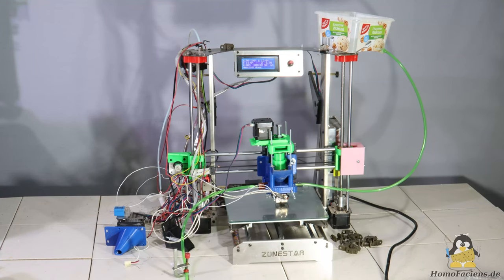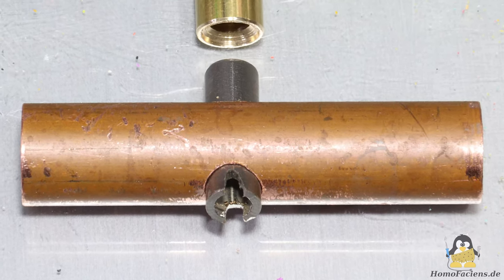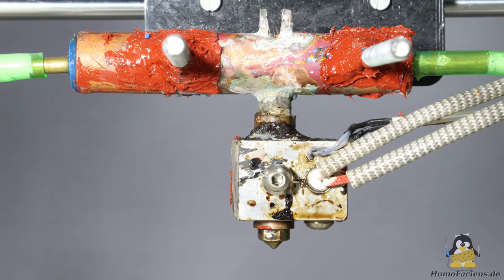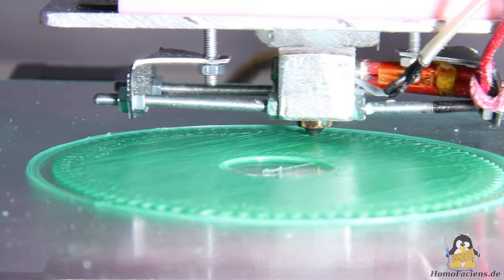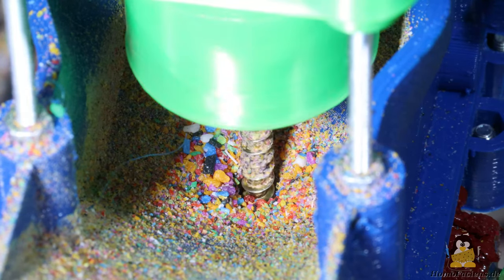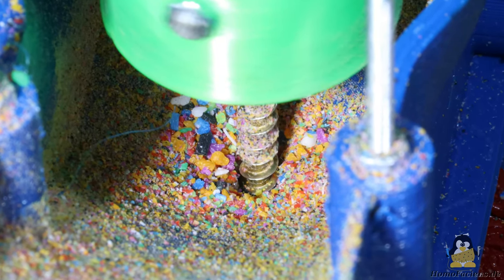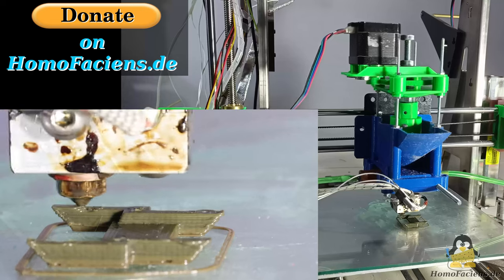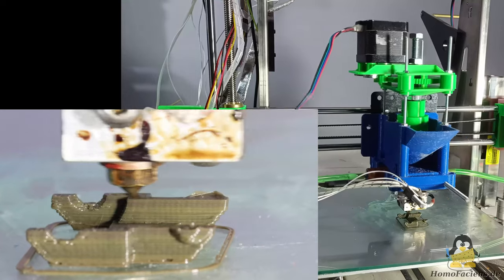Direct Granules Extruder V4: Basics about the new design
Table Of Contents:
00:00 Introduction
00:51 Extruder design
02:10 Cooling
02:53 Temperatur distribution
03:57 Heat flow
06:22 Material transport
06:55 Print tests, constant parameters
10:10 Used printer
11:36 Retract
13:50 Conclusion